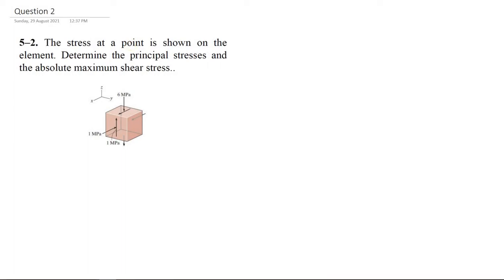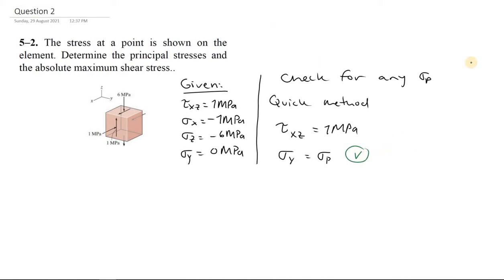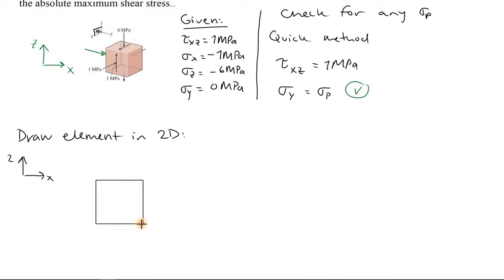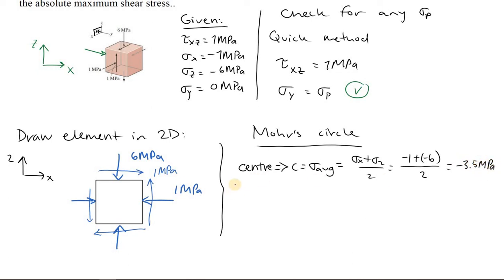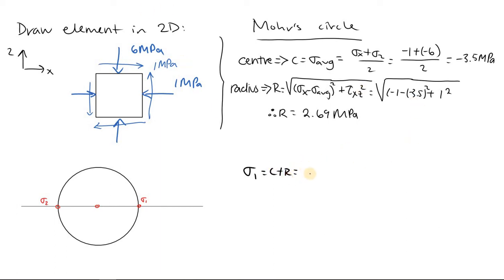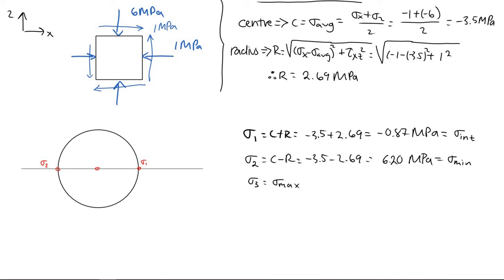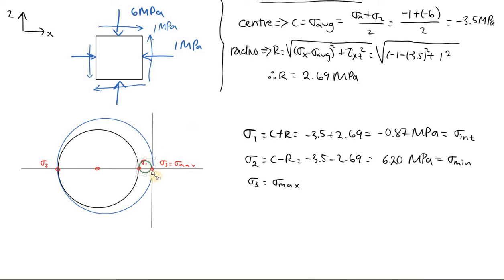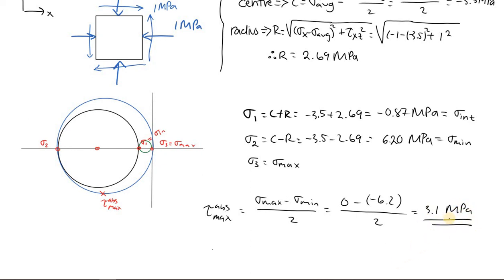Week 4 Question 2